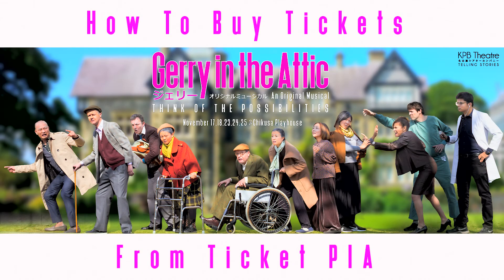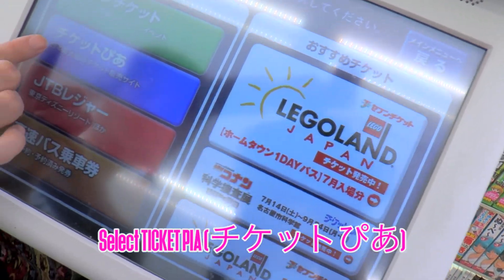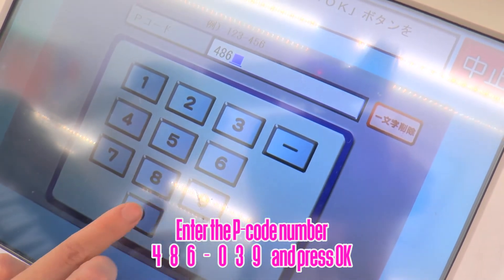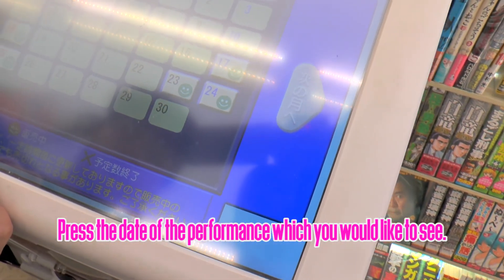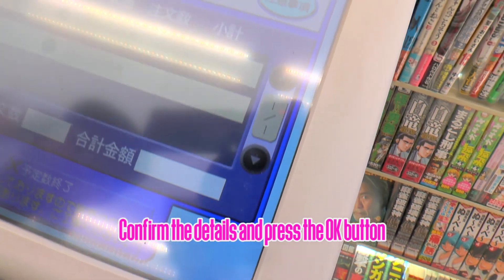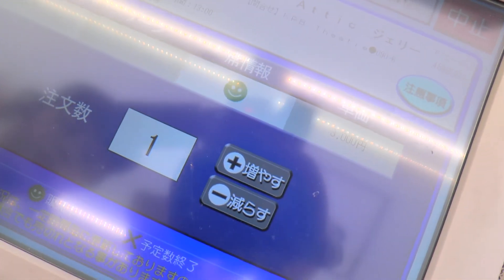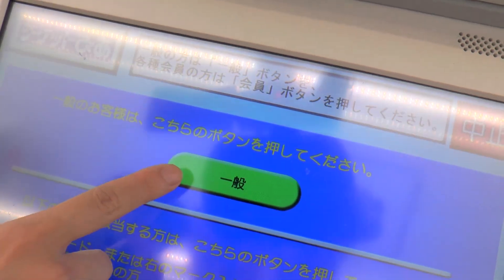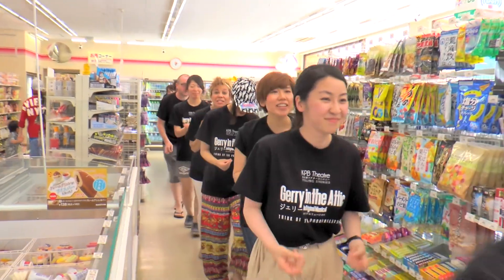How to buy tickets from TICKET PIA, with the cast of Gerry in the Attic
A step by step guide to buying tickets from the Convenience store in Japan.  You can use the machine to access TICKET PIA tickets.  Let the cast of Gerry in the Attic take you through the steps whilst you grab your morning coffee! P-CODE - 486-039